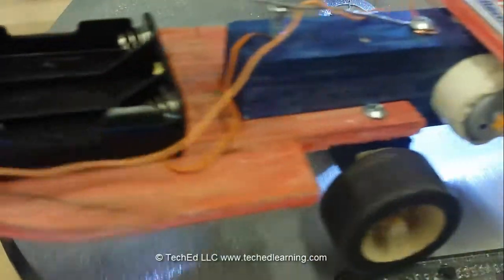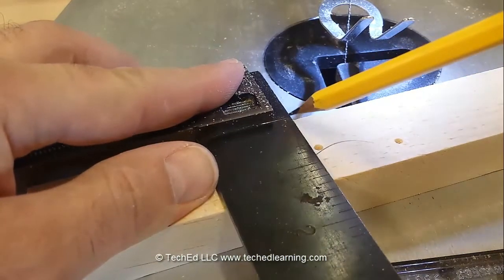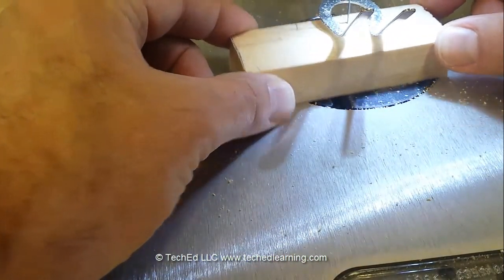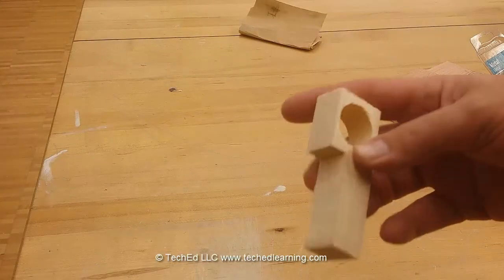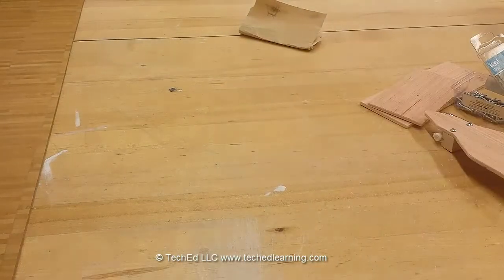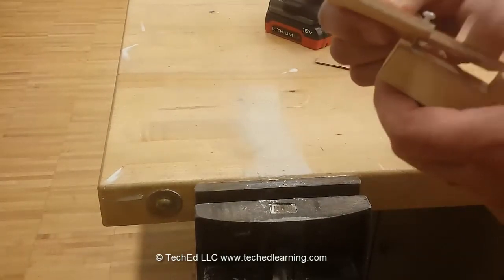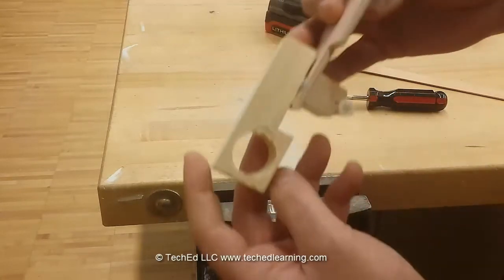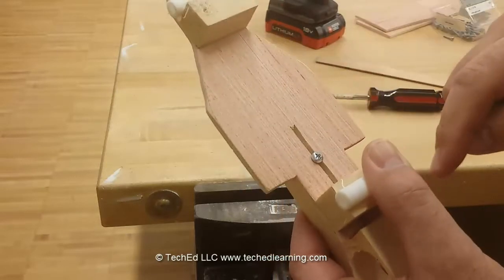How to make and attach the motor mount. TechEd Speedster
This video will show how to make and attach the motor mount of the TechEd Speedster. Students will use the scroll saw to cut out the shape of the motor mount, then use the drill press with a forstner bit to drill the hole that the motor will be placed.